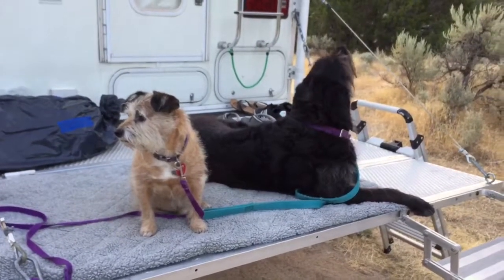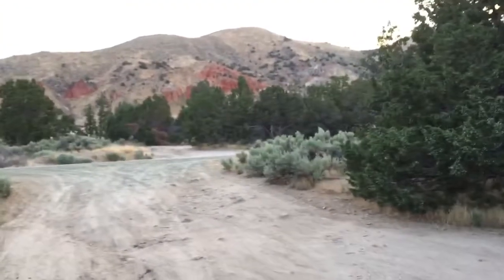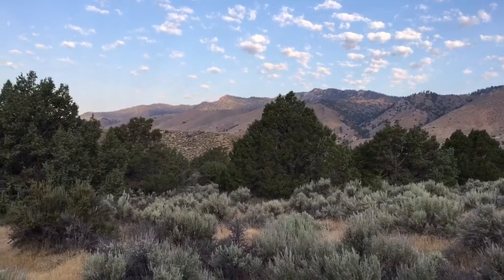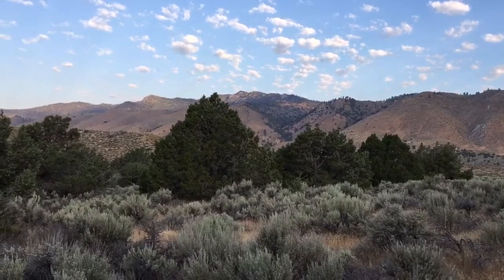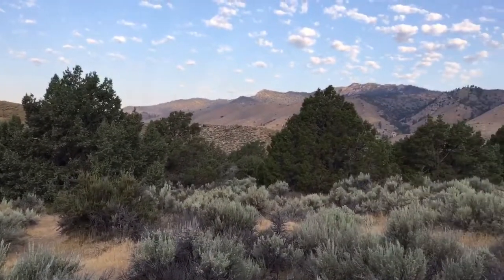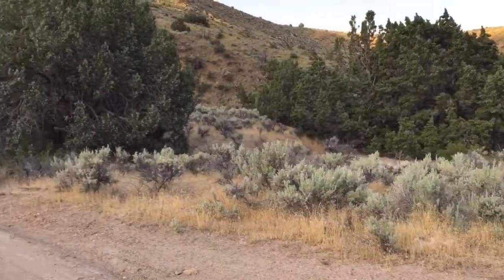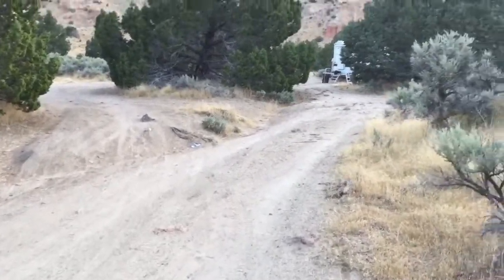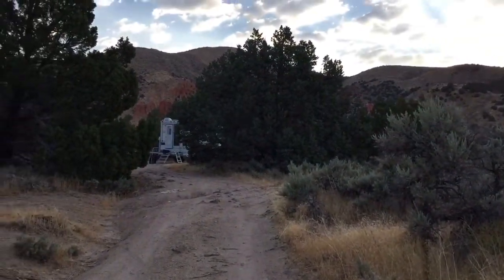Free Camping Spot! High Country Boondocking in a Truck Camper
We're traveling from the Northern California valley over the Sierra Nevada mountains on our way to Mammoth.  Boondocking at Red Rock Rd. near Reno, Nevada.

Dometic 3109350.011 Refrigerator Vent - Lower Sidewall Vent, Polar White

DEDC Mirror Upgrade

Lund Bug Deflector

Yuneec Q500 4K Drone:

Ford Spare Tire Hoist:

LIGHTEU RV Reading Light 12V 2.2W:

LED T10, 921 Bulbs:

LED Cabinet Interior Lights:

LED Motion Sensor Security Light:

Hot Shots Secret Stiction Eliminator